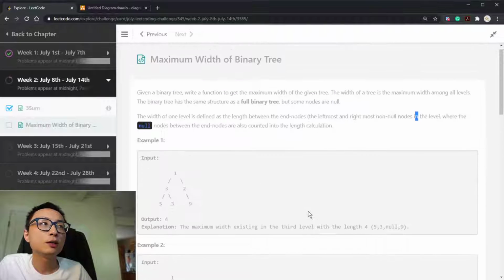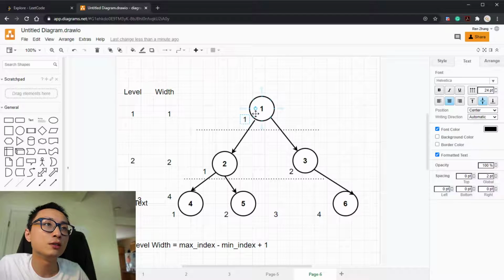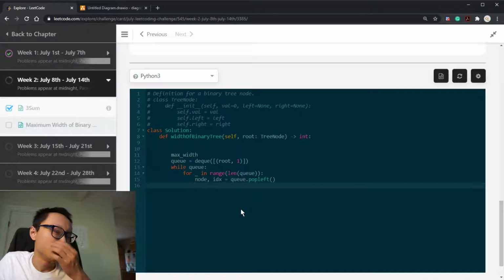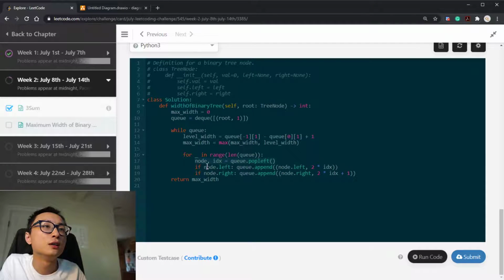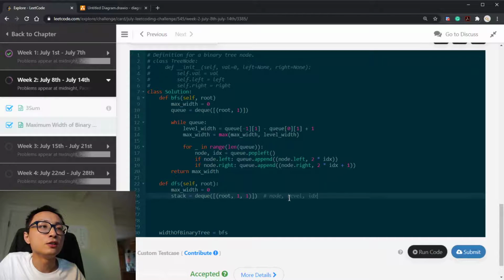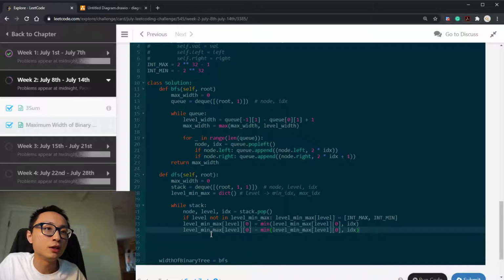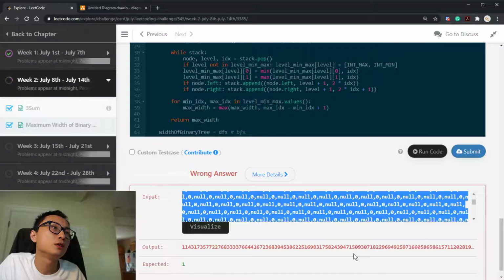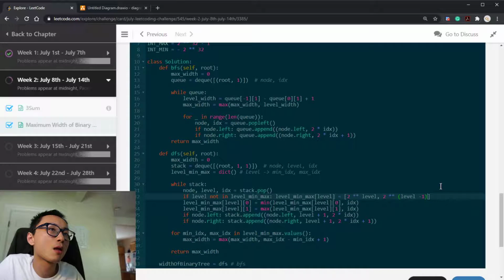Leetcode 662 Maximum Width of Binary Tree